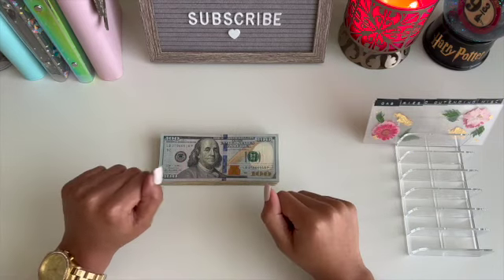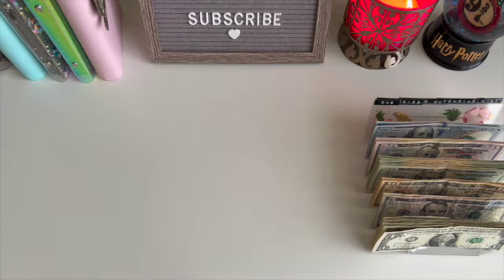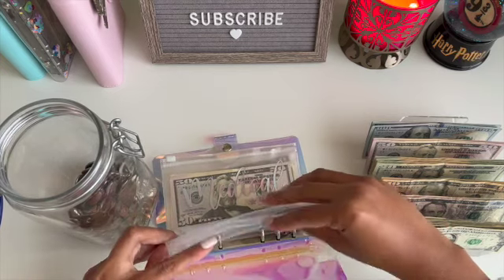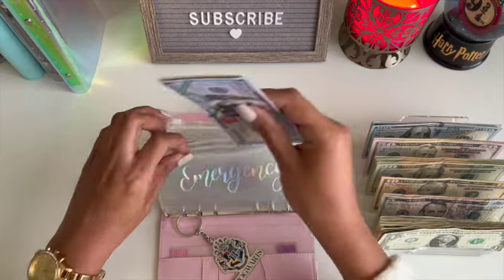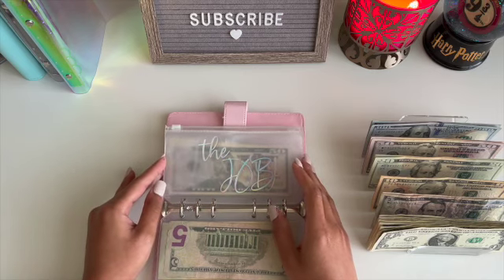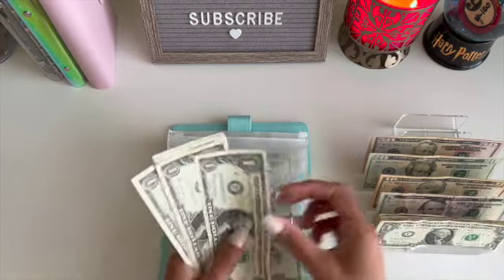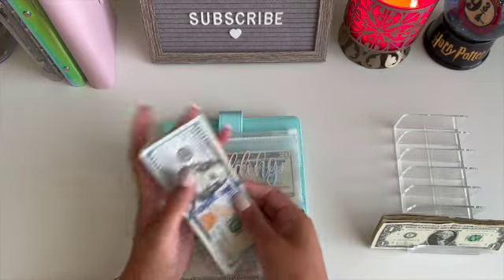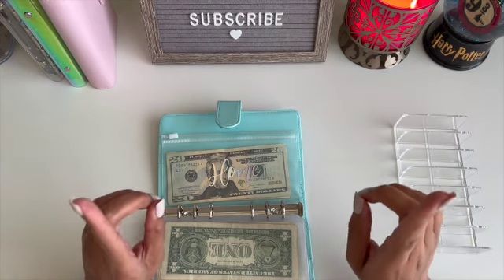Cash Envelope Stuffing | Giveaway Collab!!! | April Paycheck #1 | Doctor Salary | Docs on a Budget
Hello beautiful people!! For today's video I am doing a cash envelope and sinking fund stuffing. I also have a special giveaway collab announcement with @HawaiiMomBudgets I hope you all enjoy!

~ ABOUT ME~
Hi, I’m Alicia. I am 30 years old and I recently graduated with my Ph.D.  I started this journey to pay off debt and become more intentional with my money. My channel is ideal for anyone who is getting started on their budgeting journey! Follow along with me on my journey towards financial freedom!!